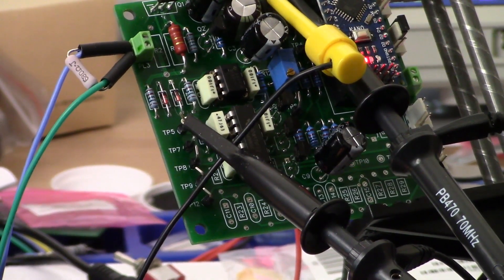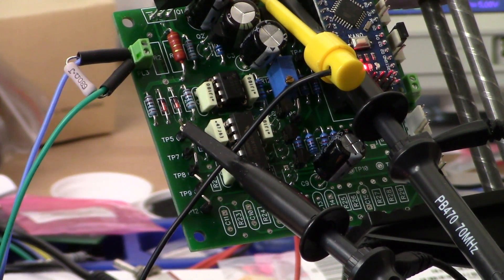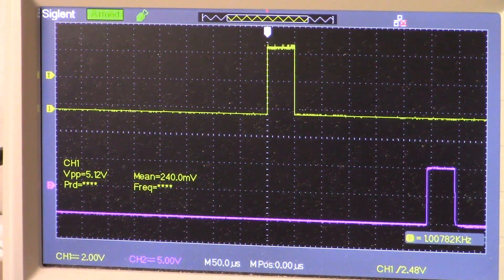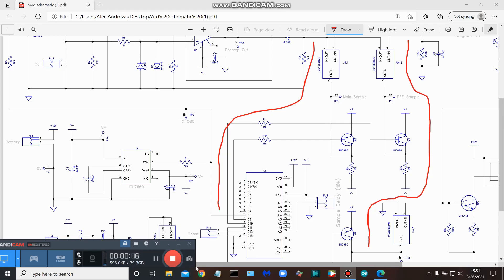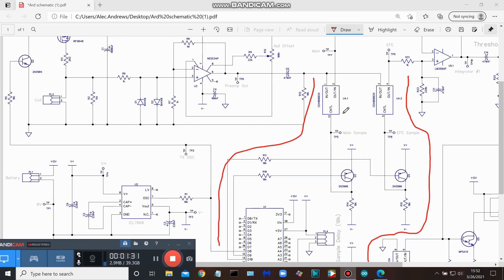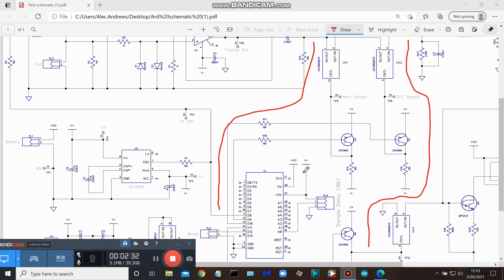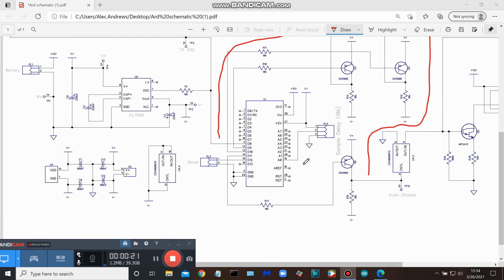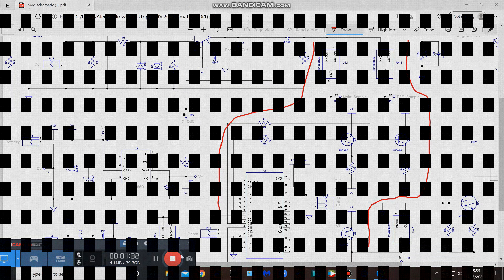Arduino Nano PI Detector part 3 Sample Pulses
A review of the main sample, the EFE sample as well as the audio chopper for the Arduino Nano PI DIY detector